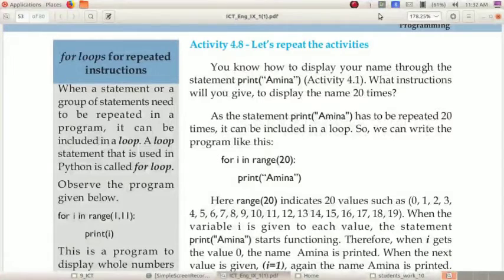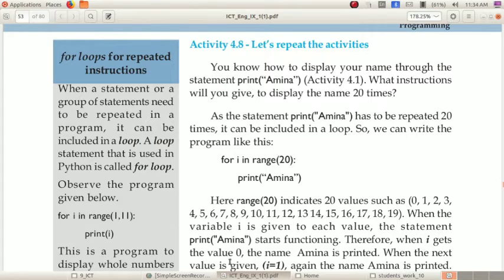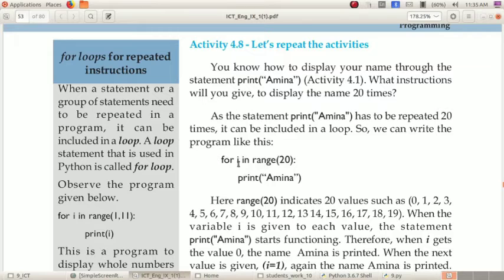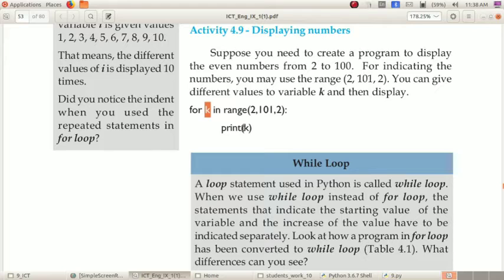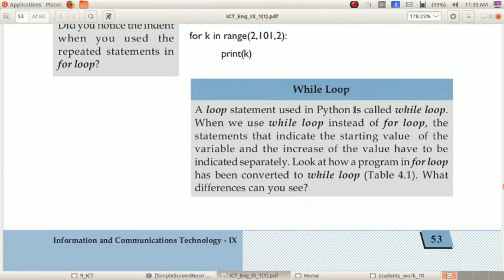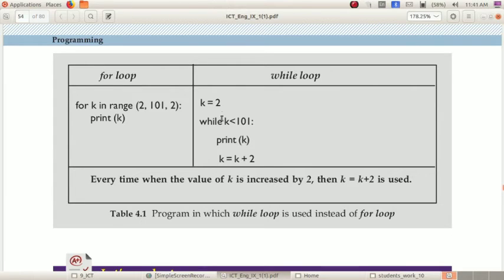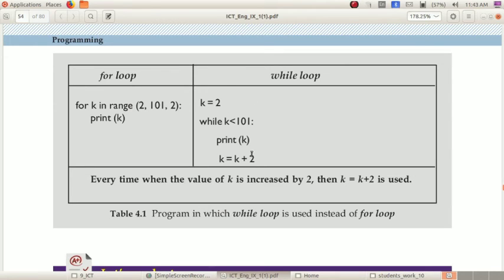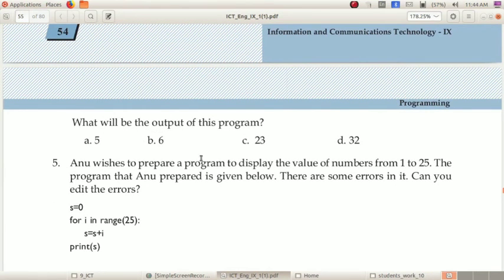Std 9.Programming part -4